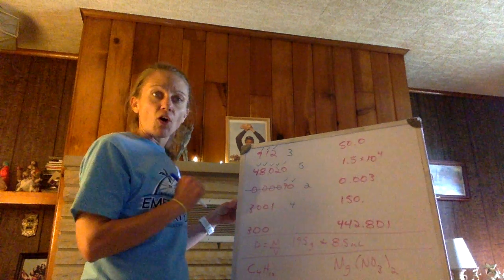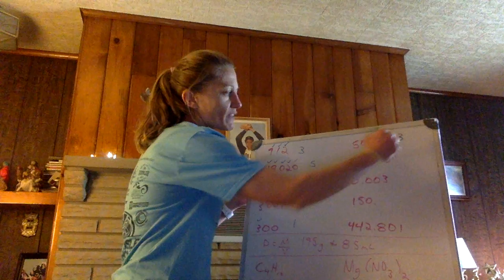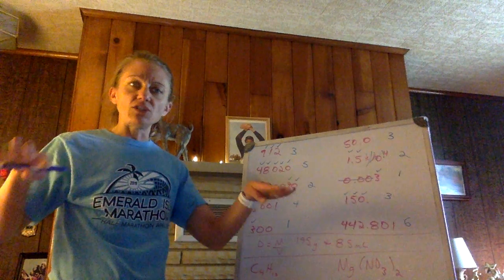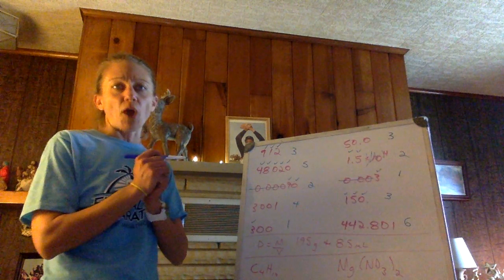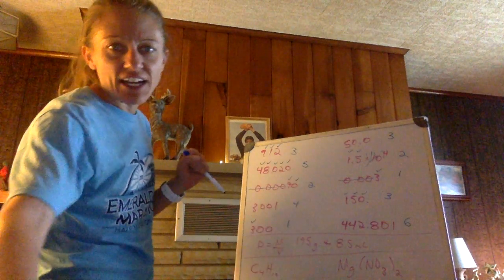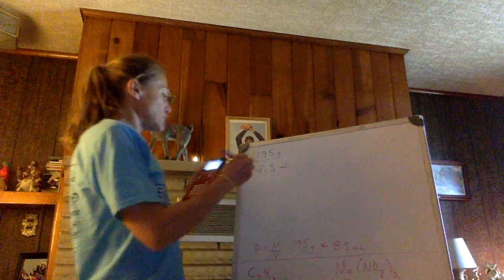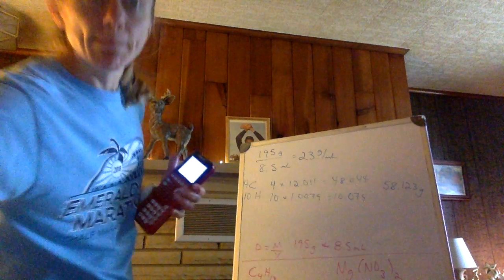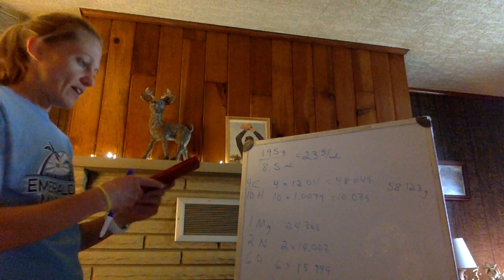Final Review Part 1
Goes over Unit 1 and Unit 2 of the big review packet